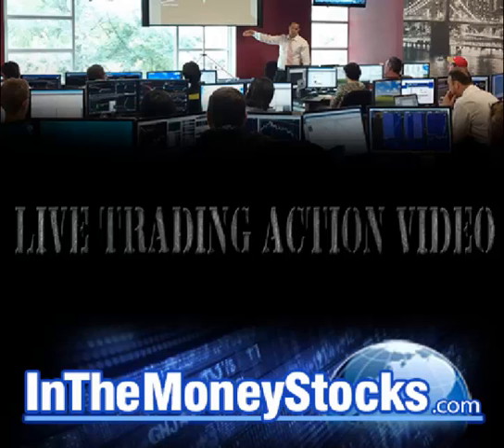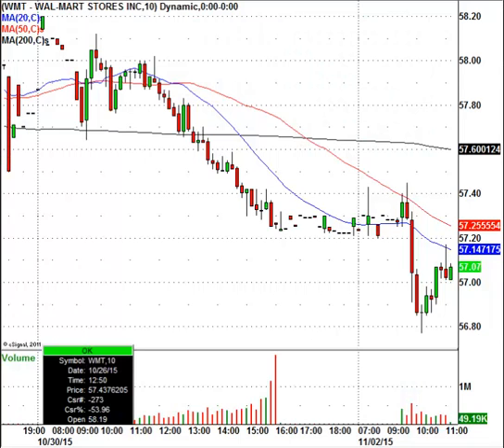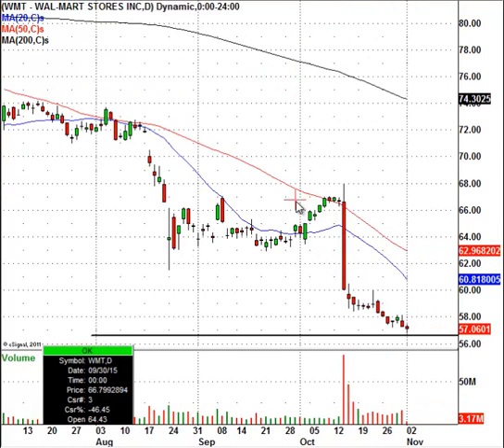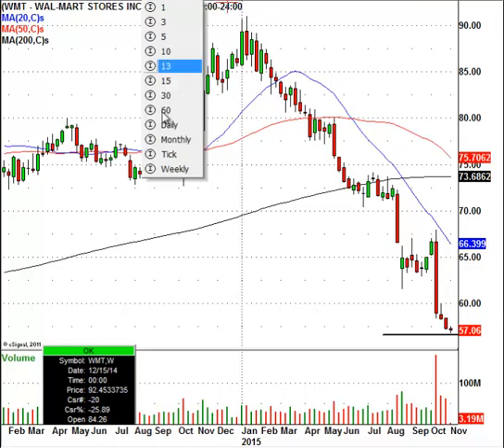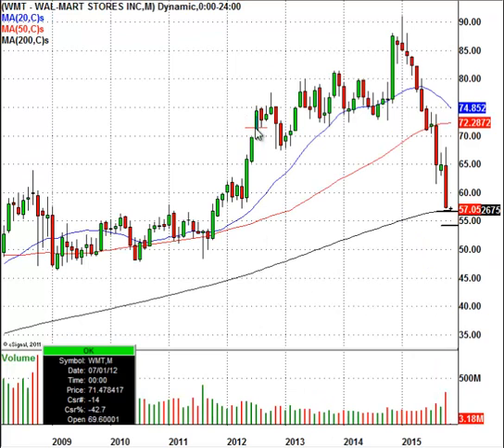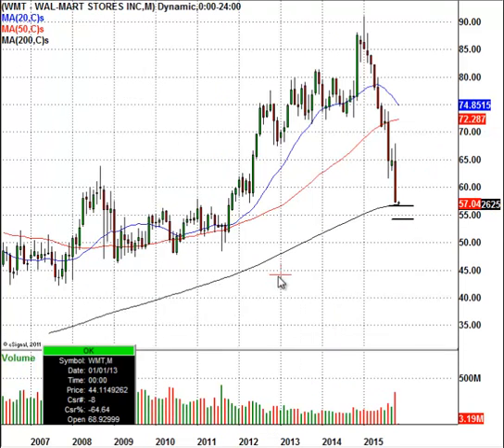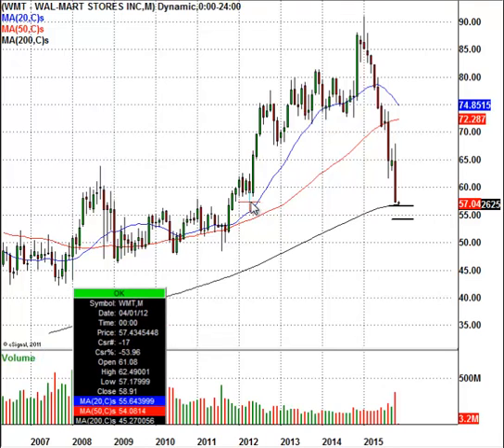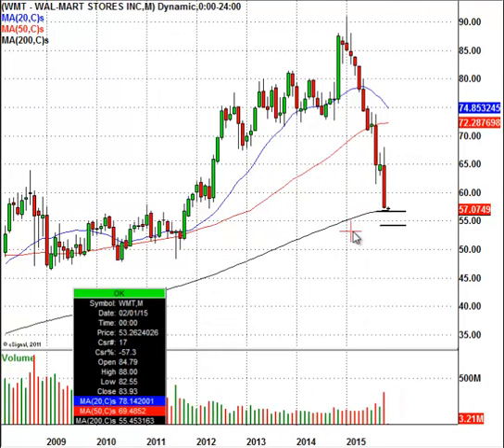Here's Where Wal-Mart Is on Sale (NYSE:WMT)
1) The Research Center is where swing traders & investors profit from the multiple day moves in the markets. View the Research Center track record of every single call for the past multiple years right (live/open calls are reserved for members).

2) Or if you are day trading the markets, enter our live trading room, the Intra Day Stock Chat, where the Pros day trade the market action live everyday during market hours... enter the room FOR FREE right here and start trading

3) Options traders, no one can compete with this performance, your only smart move is to join them, check this out